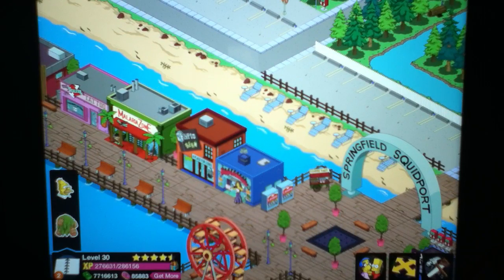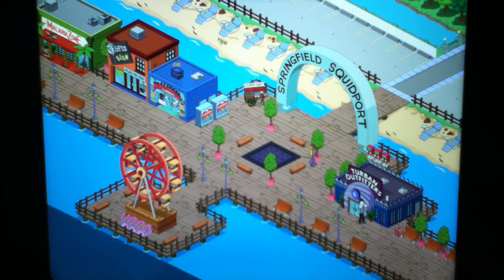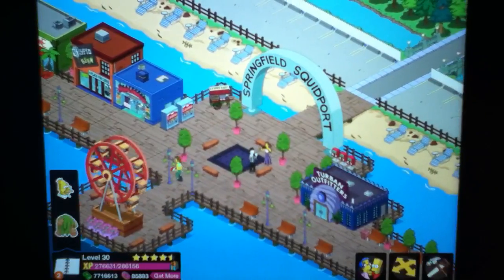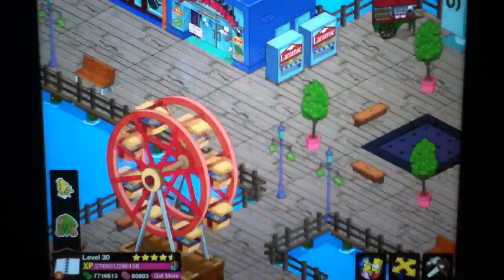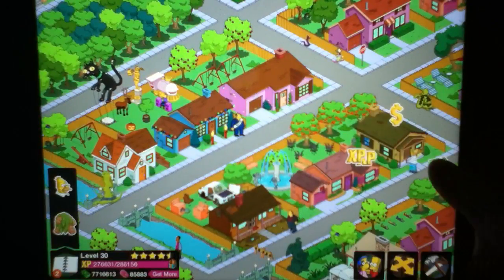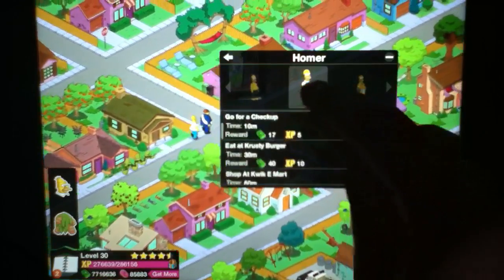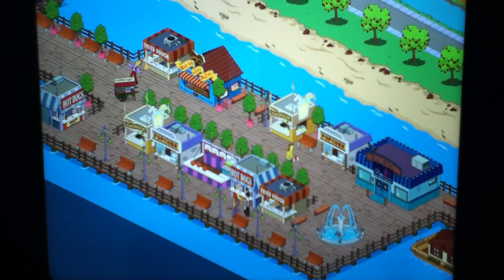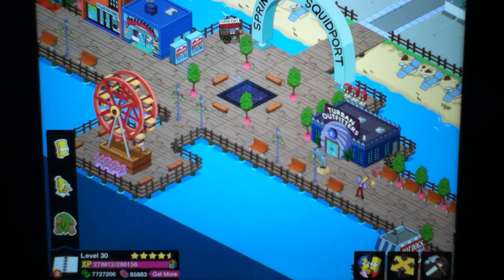TSTO: Squidport Update: Permanent Tasks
Well, it looks like Homer went and blew up Springfield! Luckily, our overlords EA are here, once again, to bring new content to help us in our efforts to rebuild Springfield! Join me, your host (NuclearVideosHD) as I, with the help of Homer and the Skyfinger, showcase the latest content released in “The Simpsons: Tapped Out”.

Every sub counts and is very much appreciated! Your support over the years are what have inspired me to make these videos.

-Matt (NuclearVideosHD)

▸ Kik: NuclearVideosHD
▸ Skype: NuclearVideosHD

⋆Mission Statement⋆

Hi,

-Matt (NuclearVideosHD)